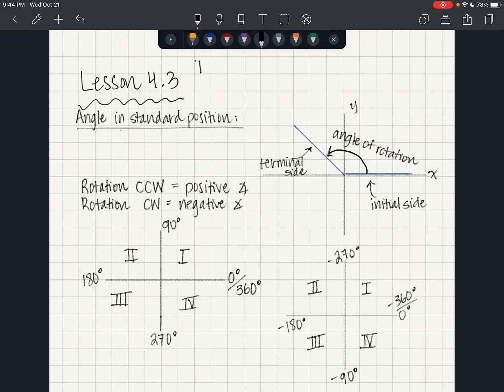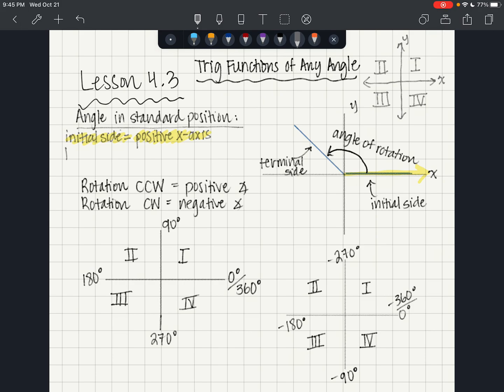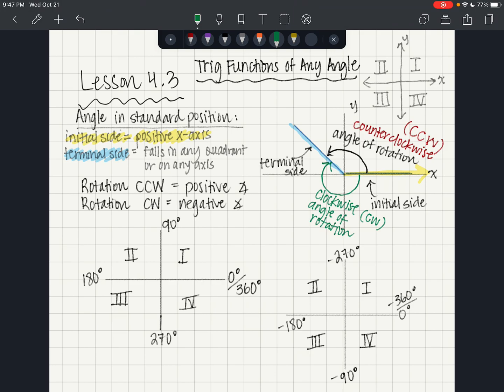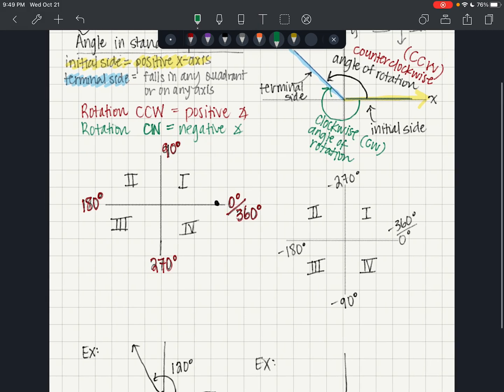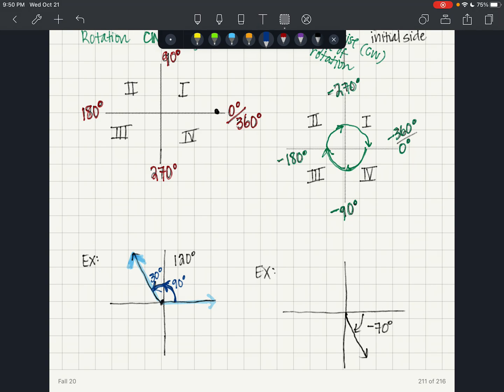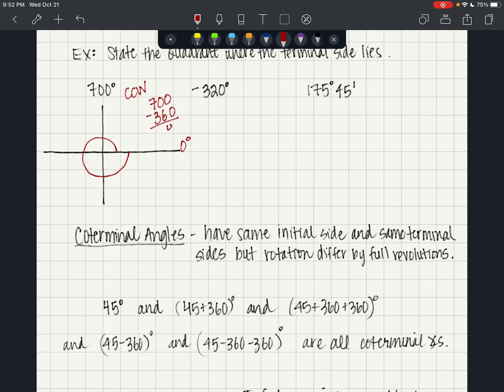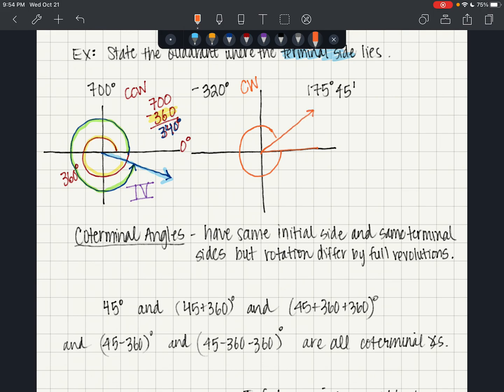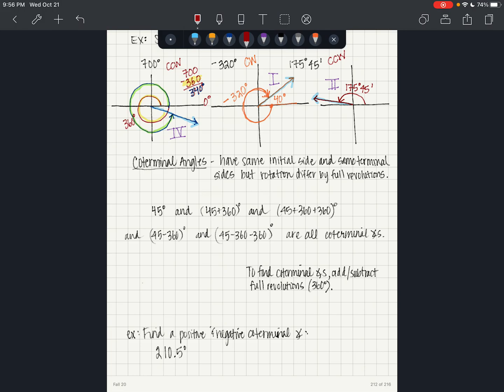Precalc 4 3A Trig Functions of Any Angle standard position